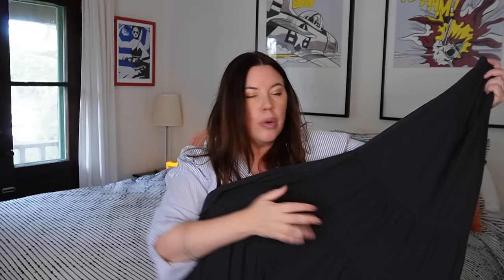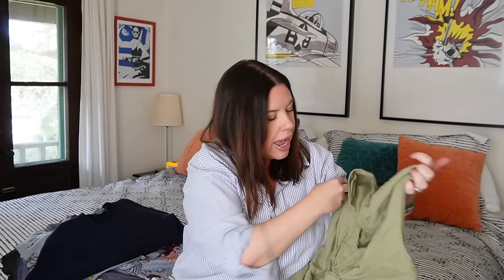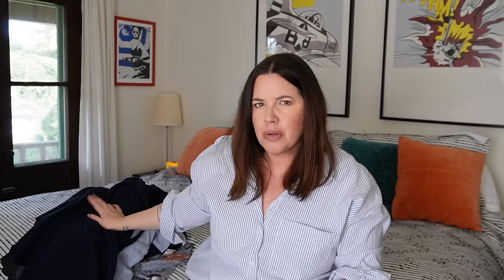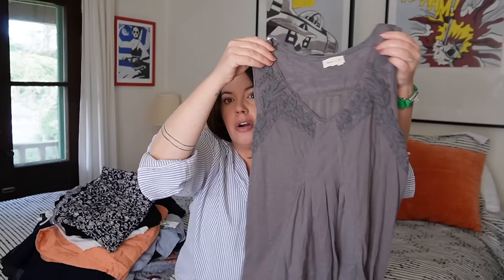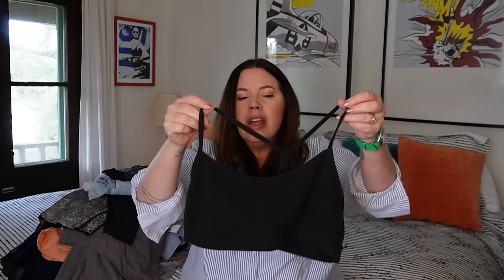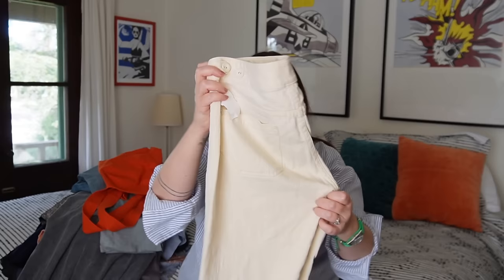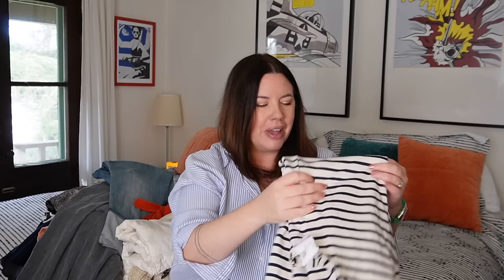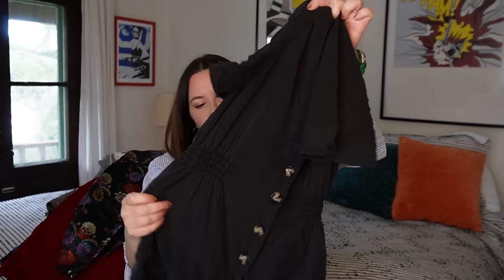Finding Treasures on the Busiest Day I've Ever Experienced at the Goodwill Bins - $1,000 in Sales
It was the craziest day I've ever experienced at the Goodwill Outlet, with lots of people just pulling VOLUME out of the bins, but don't fret!  We still found some incredible pieces and even a few brand new BOLO brands. So check out these treasures I thrifted to resell on Poshmark and eBay!